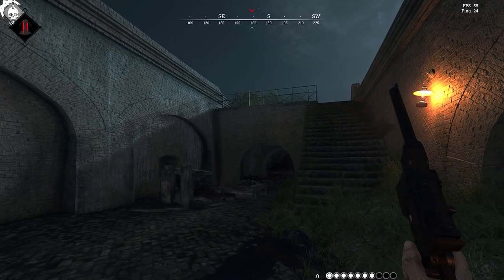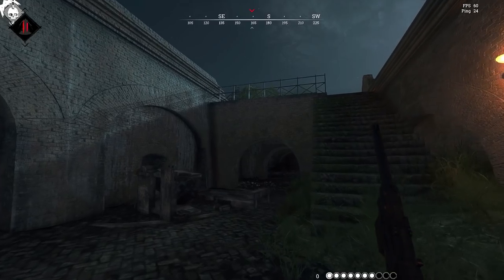Hunt Showdown: Micro-Tactics Guide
In this tips and tricks guide we look at micro-tactics. The small moment to moment decisions in the heat of the moment that will win or cost you fights in Hunt: Showdown. We look at 5 clips and break down each of them to analyse these micro-tactics.